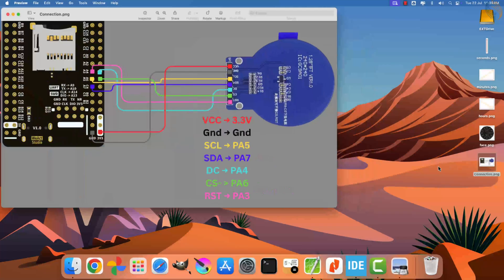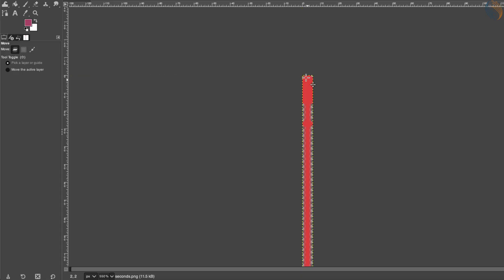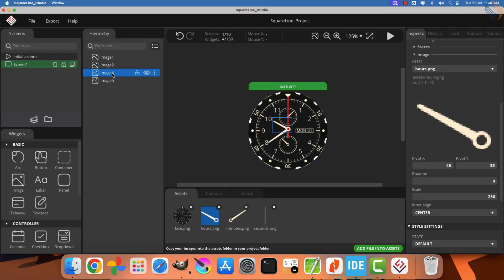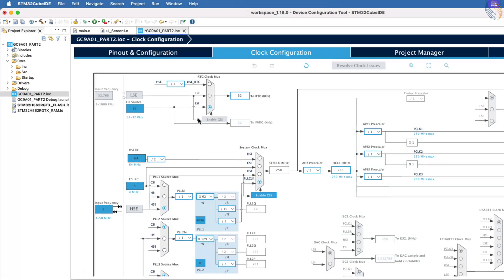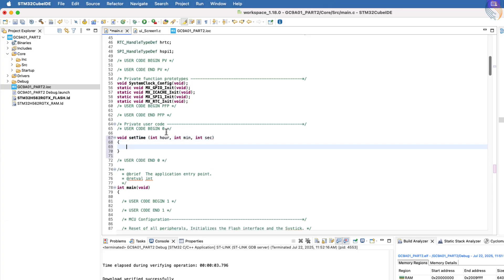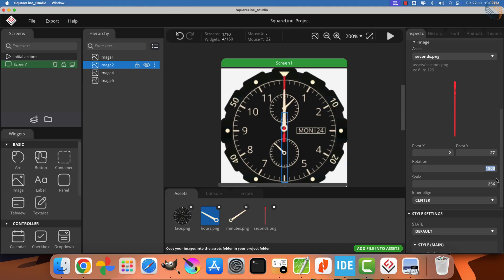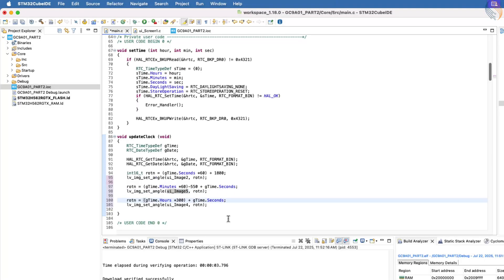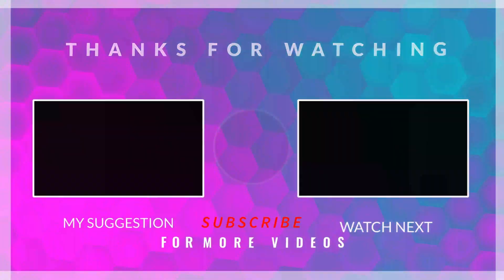STM32 Analog Clock on GC9A01 Display | LVGL + SquareLine Studio (Part 2)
Learn how to display an analog clock on a GC9A01 display using STM32, LVGL and SquareLine Studio (Part 2).